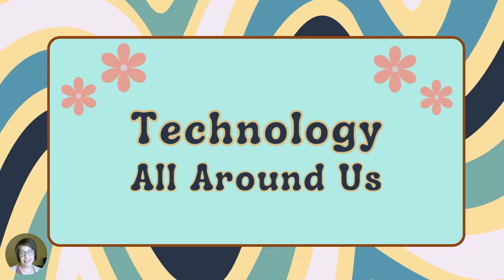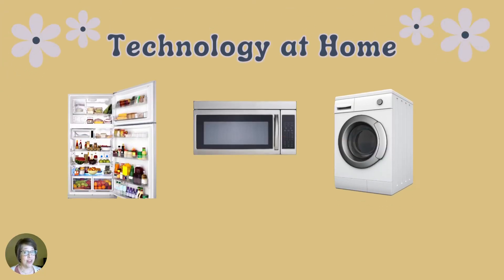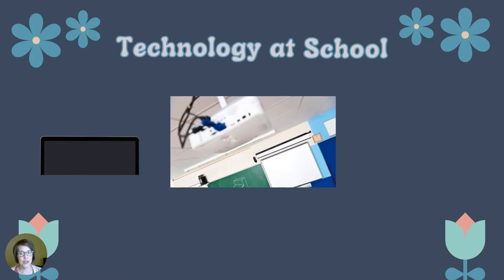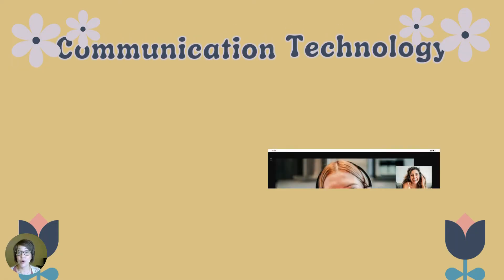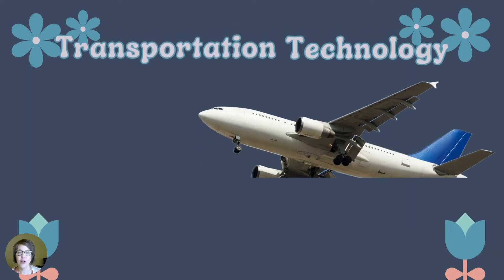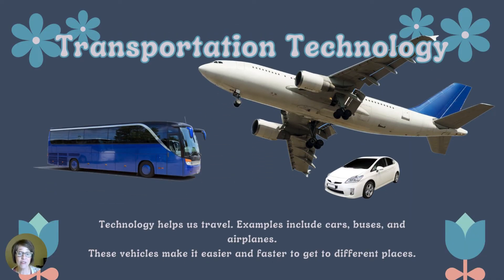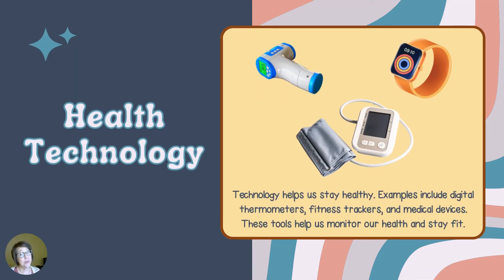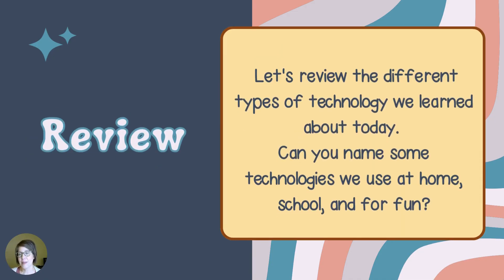Technology All Around Us | Exploring Everyday Technology for Kids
In this educational video, designed especially for 2nd graders, we explore the different types of technology we encounter in our daily lives. This video helps young students understand how various technologies at home, school, and in everyday life make our tasks easier and more fun.

What You'll Learn:
The role of technology at home, school, and in communication
Different types of technology like refrigerators, tablets, phones, and more
How technology helps us in transportation, entertainment, and health